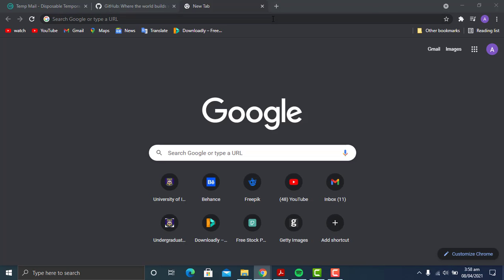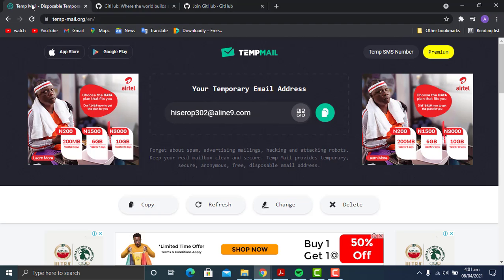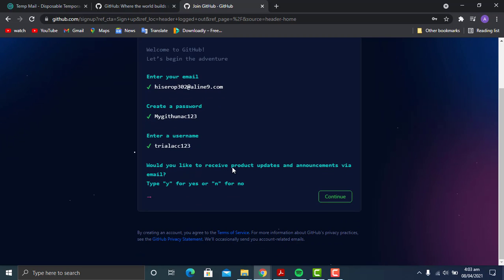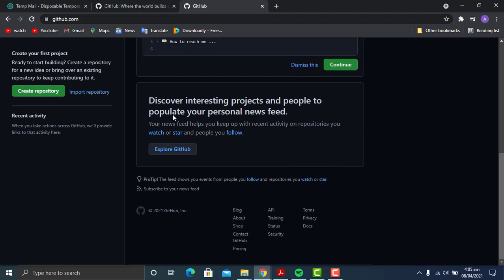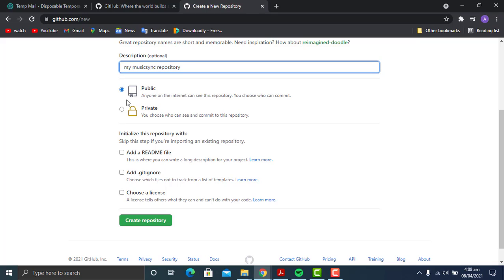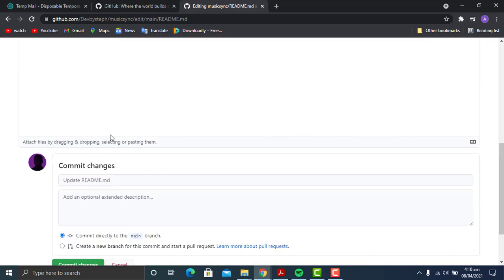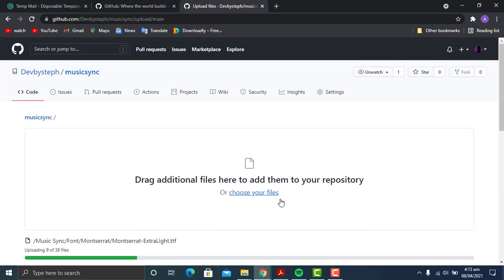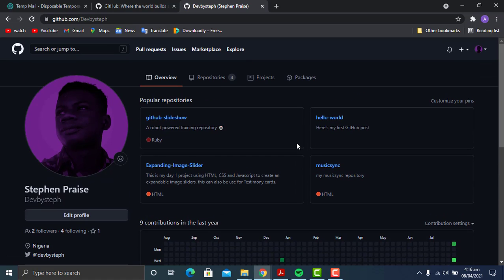How to Create an Account on GitHub and How to Create a Repository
Hello, in this tutorial I explain how you can sign up to create an account on GitHub and also how you can create your very first repository!!!🤓

Bonus; You'll learn how to change your GitHub theme.

PS: I hope you find this tutorial helpful, I try explaining the concept base on my knowledge, there is always room for improvement, you know right?😊

so, please ask questions and let me know what to improve on.  if you find the video helpful you may consider; liking the video, commenting and subscribing to the challenge it'll help me grow, thanks 😊💜

PLEASE NOTE: for the purpose of the tutorial I use a temporary mail, because I already have an account on GitHub before so please use your own personal Gmail or another mail.😊